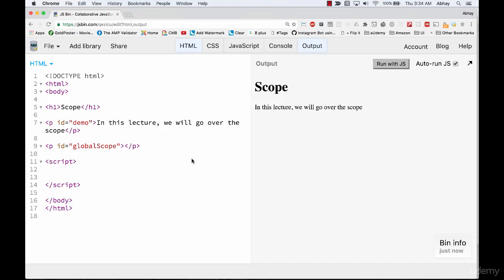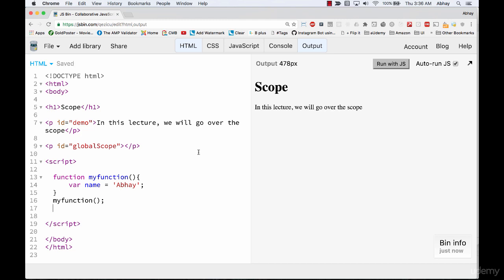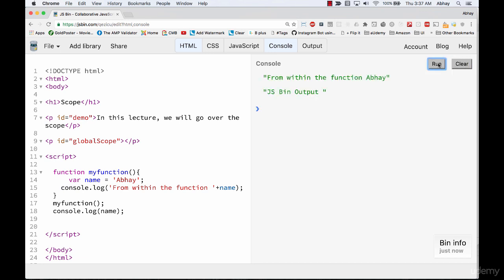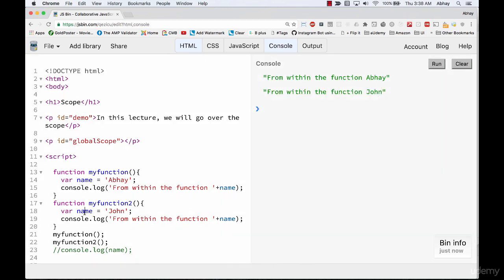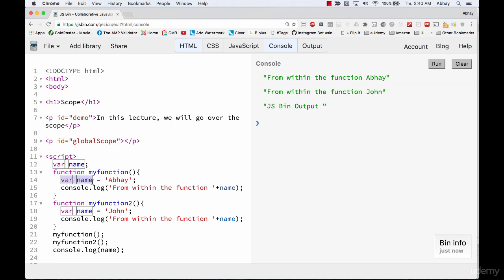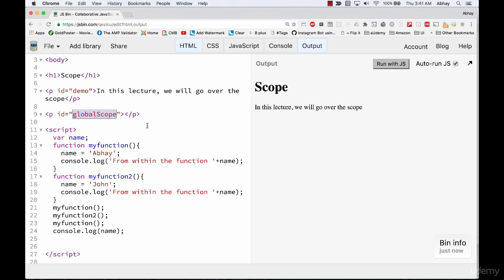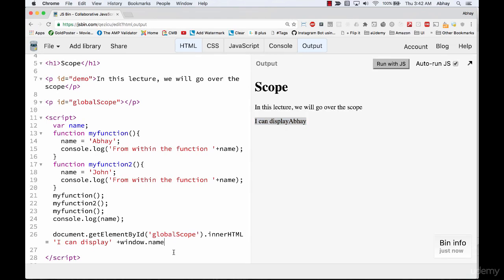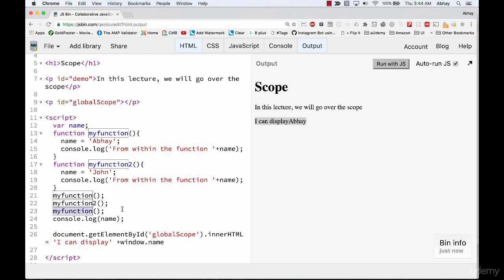Javascript language basic - 15 scope